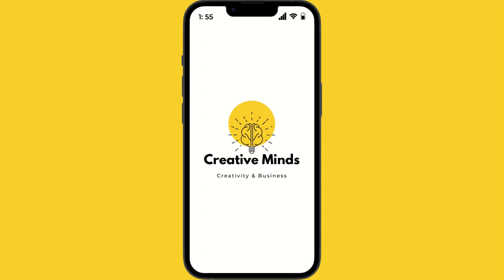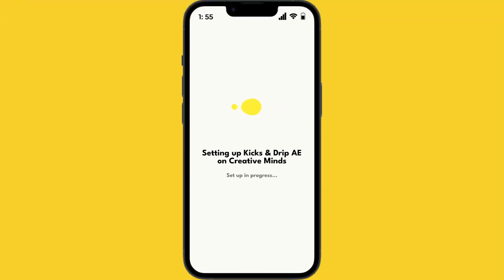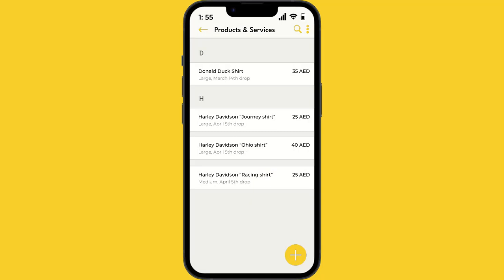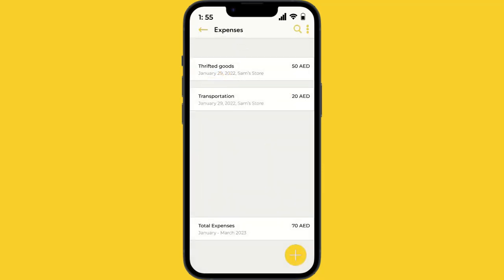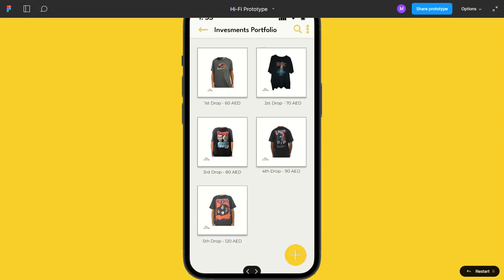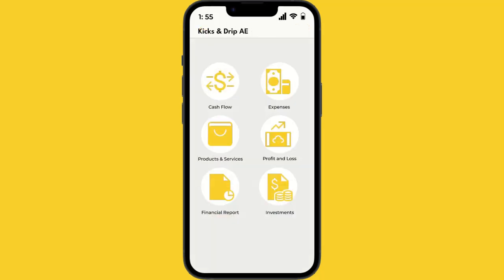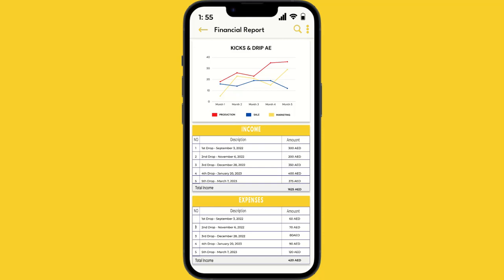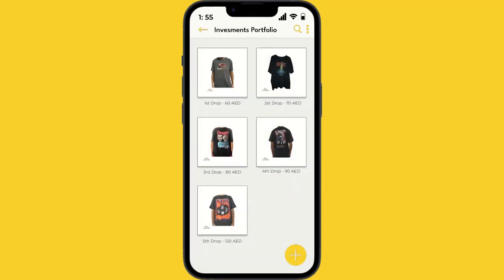App Prototype Voice Over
My project for UX design in Bathspa University